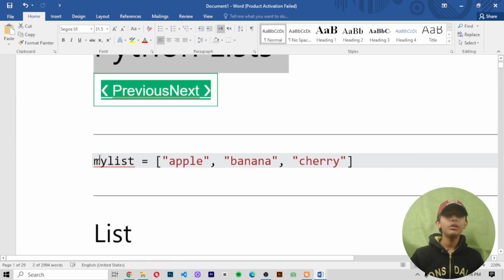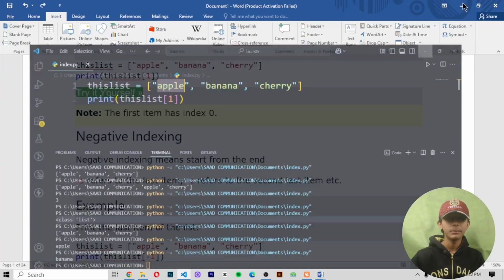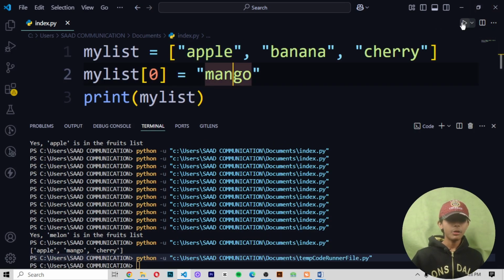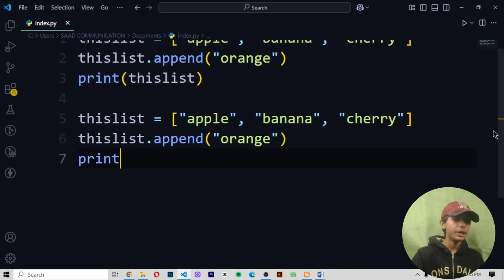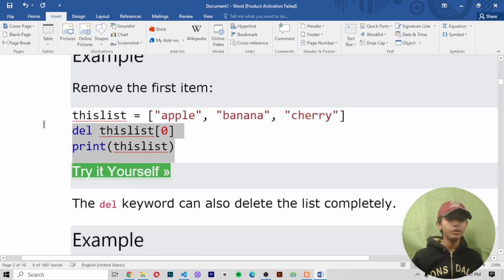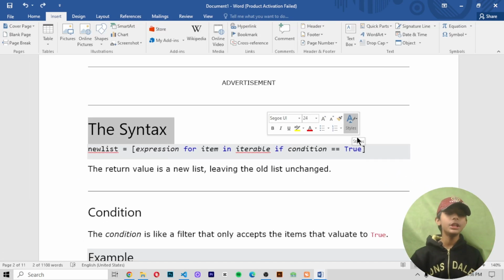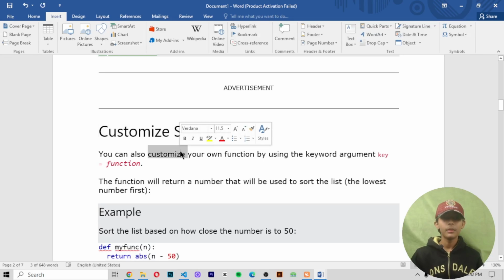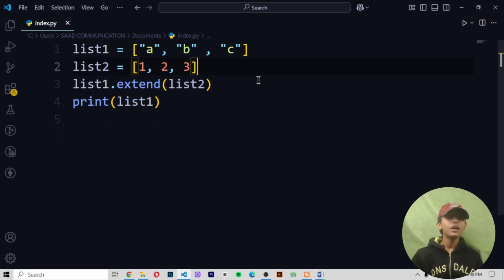Master Python Lists in Minutes! 🔥 (Beginner to Pro Guide)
This video is about Master Python Lists in Minutes! 🔥 (Beginner to Pro Guide)

Suggested Courses:
❤️ Complete Clones